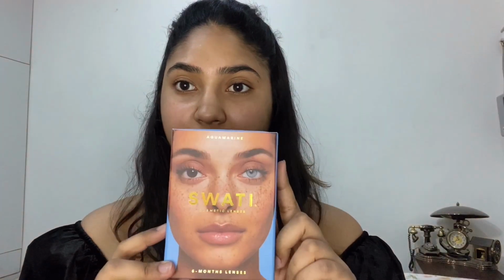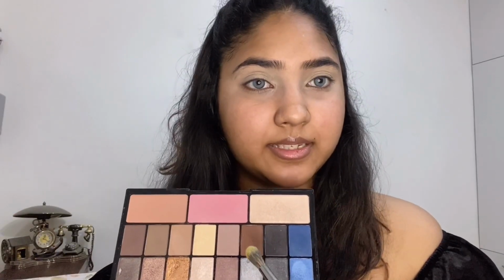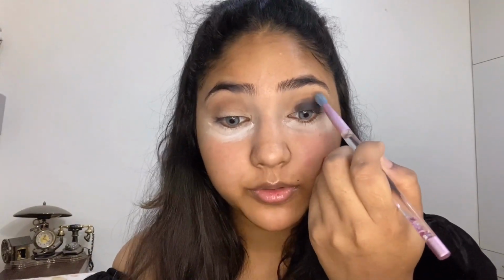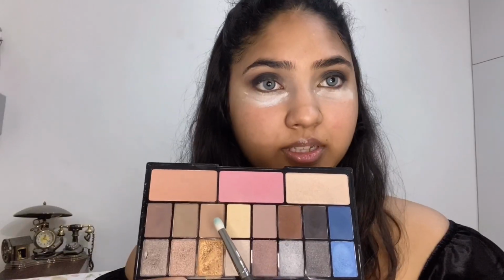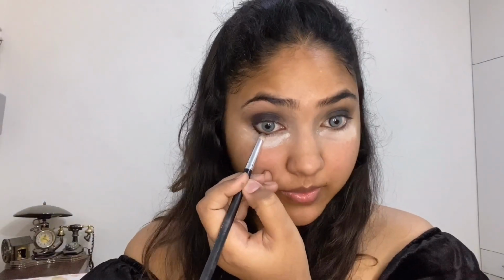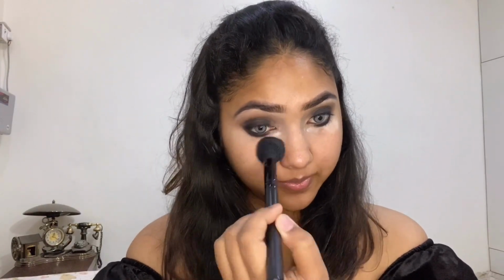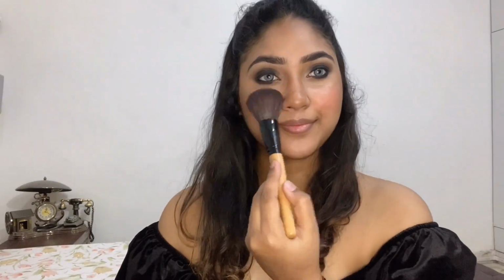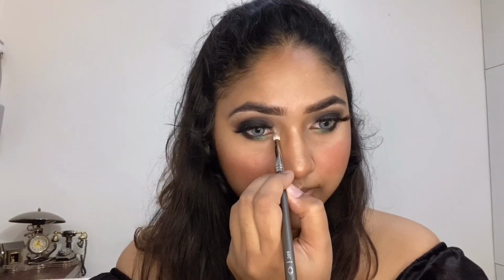Green Glitter Eye Makeup Tutorial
**New videos THRICE EVERY WEEK!

Also I'm a Professional Certified Makeup Artist & Educator So, If you want to book me for any occasion OR want to book your slot for makeup classes OR have any query regarding Bookings & Classes or Any Makeup related queries you can DM me on my INSTAGRAM
If I'm not available there you can connect with me on any of my social handles which is all linked below OR just simply you can comment below & I'll get back to you.